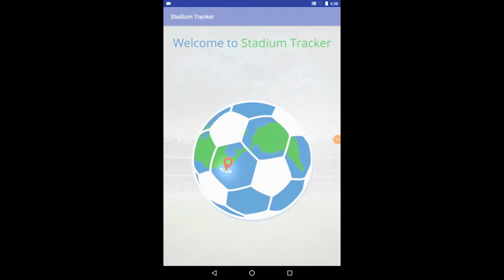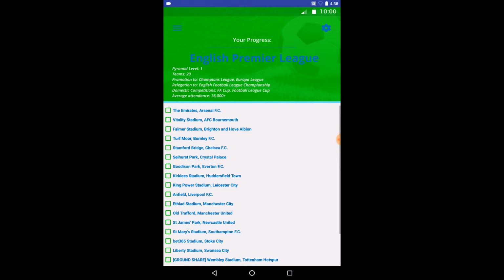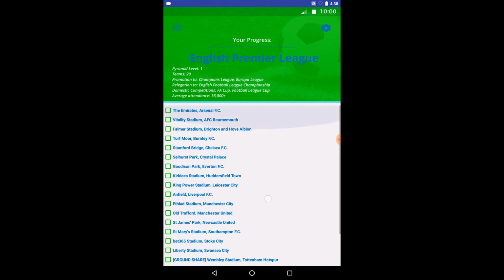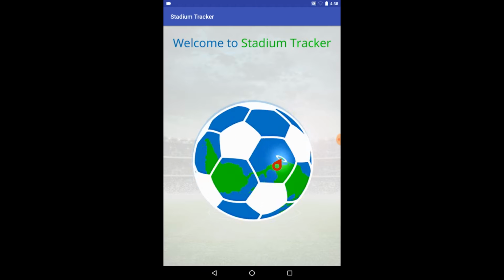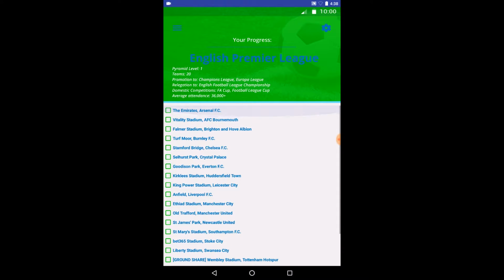"Stadium Tracker" Final Video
15003033, Thomas Blundell, UWE BSc Digital Media